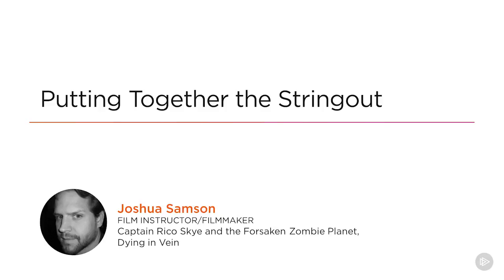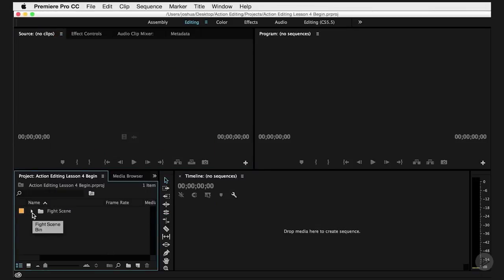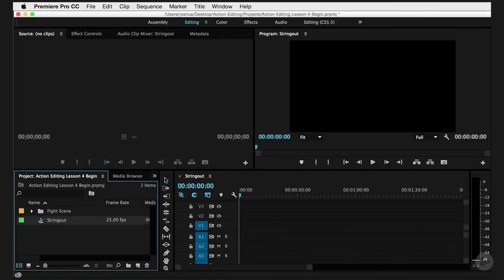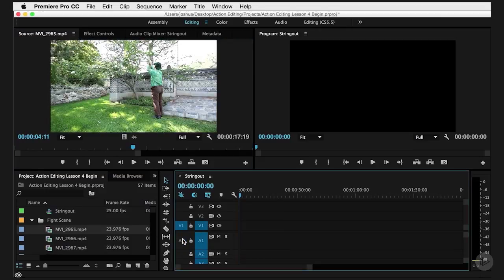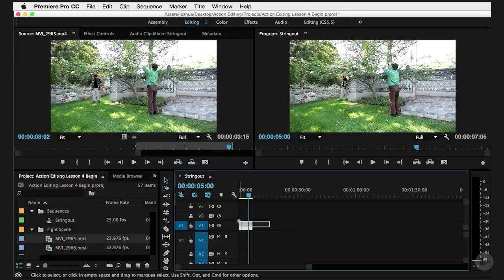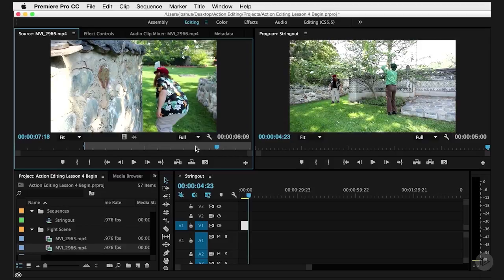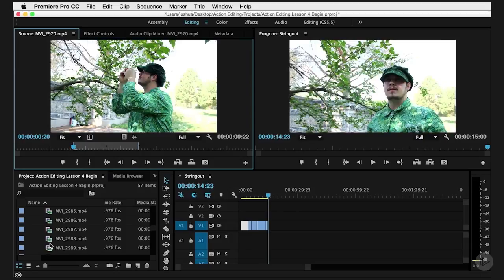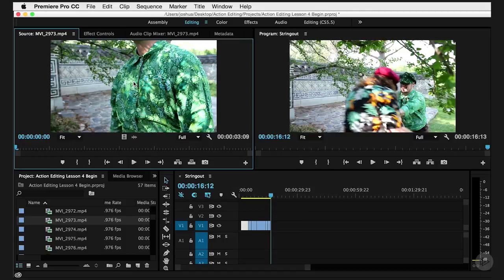04 Putting Together the Stringout